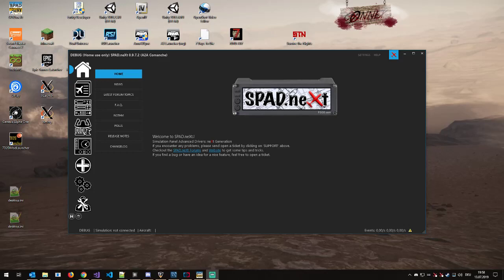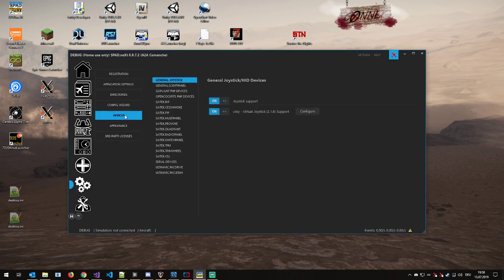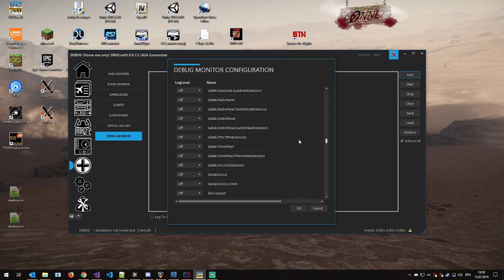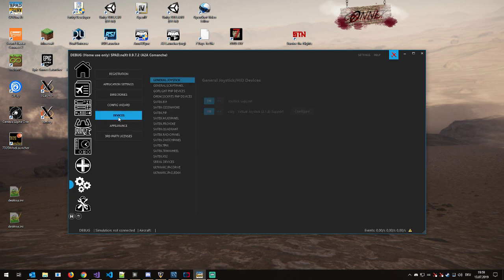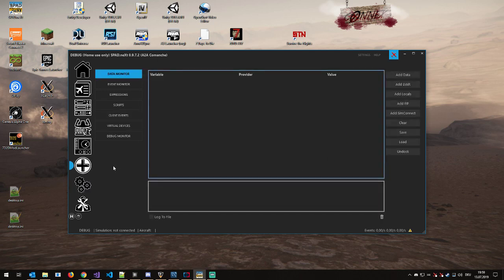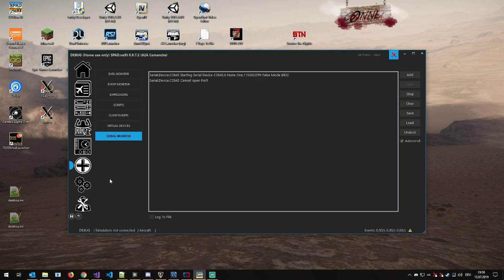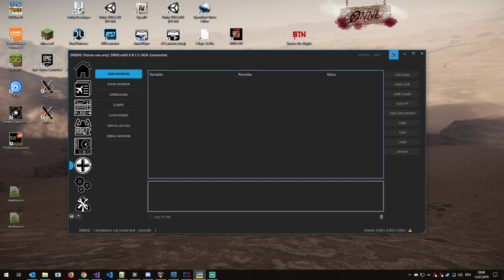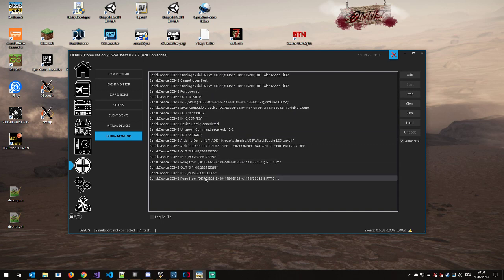SPAD neXt Debug Serial Device Connection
SPAD.neXt 0.9..7.3 required